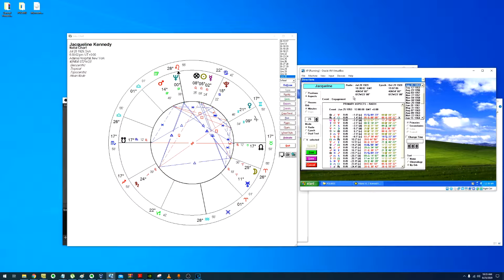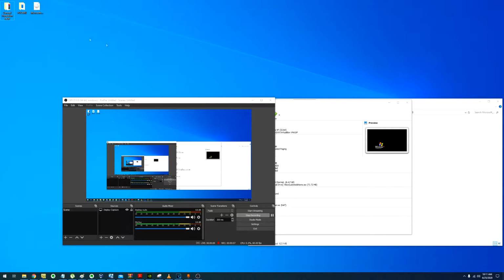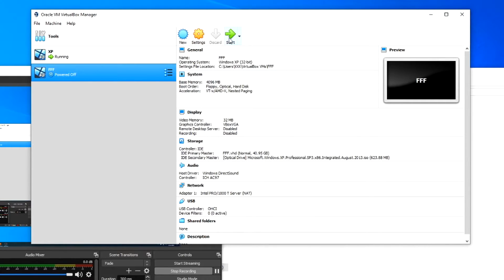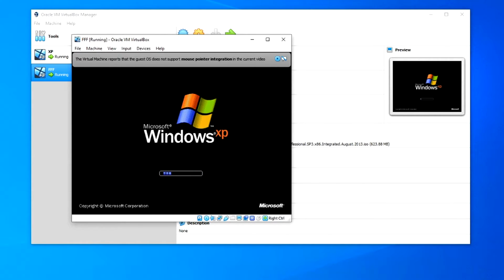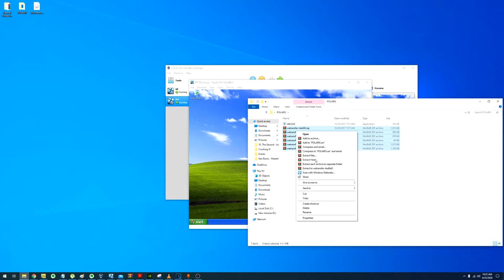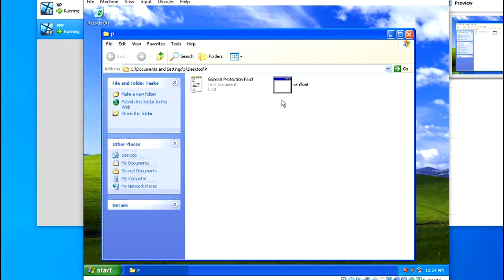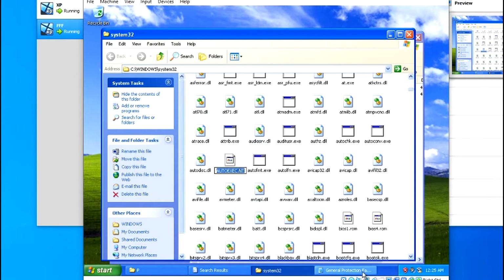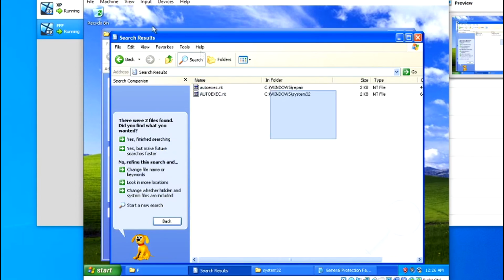How To Install Polaris Rectification Software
Many astrologers claim to know how to "rectify" a horoscope. Is this really true? The highest precision rectifications and predictions can only be achieved with the topocentric techniques.

Introduction
00:00 -- 1:20

1:20 --